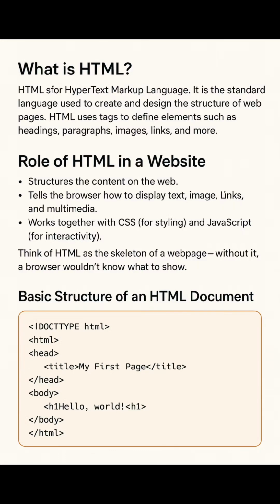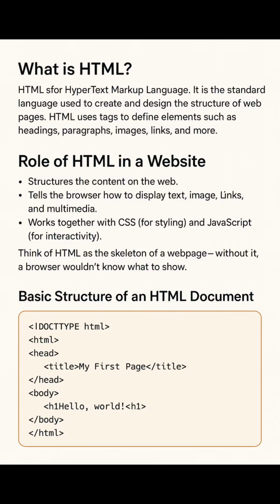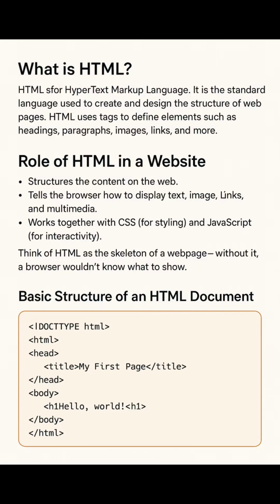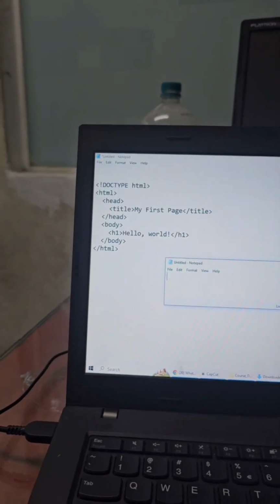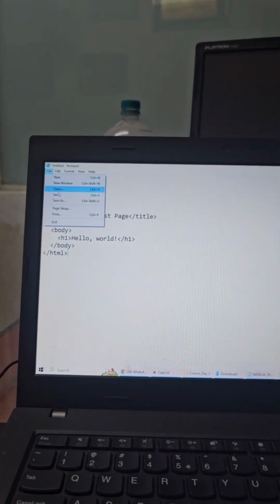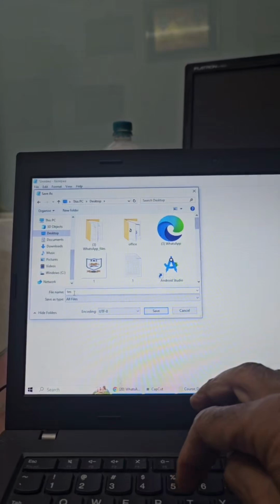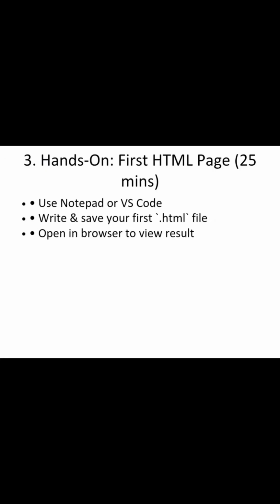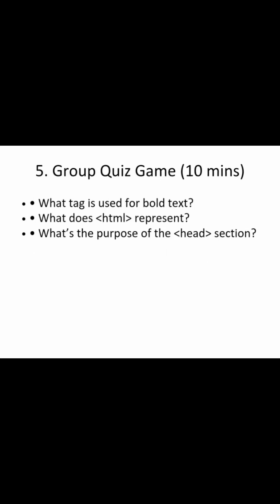Madrassa AI training class Day 2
Best Power of education
Best Why education matters
Best Education changed my life
Best Motivation to study
Best School is not just for grades
Best Real meaning of education
Learn to grow
From books to success
Education is the key
Success starts with learning